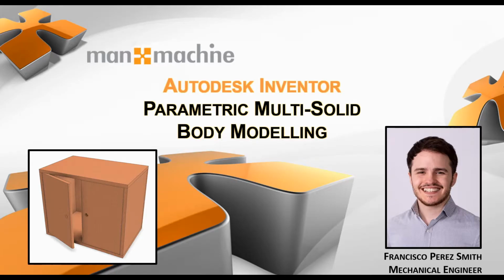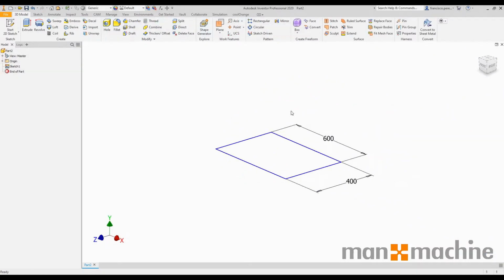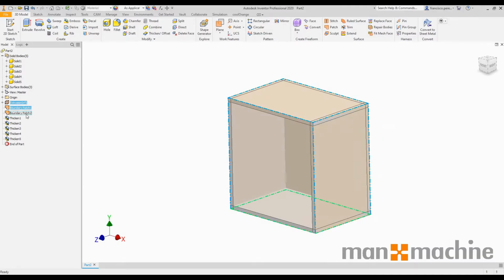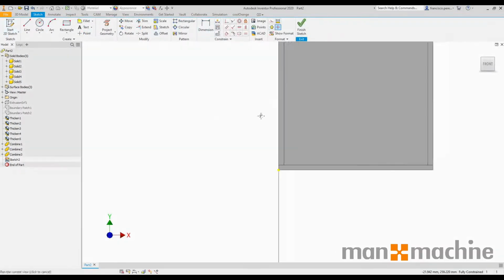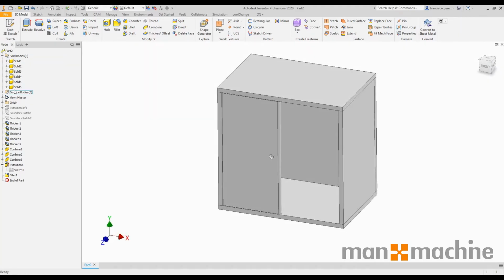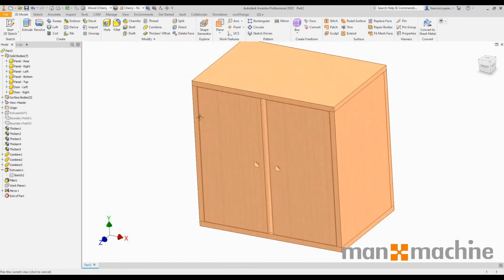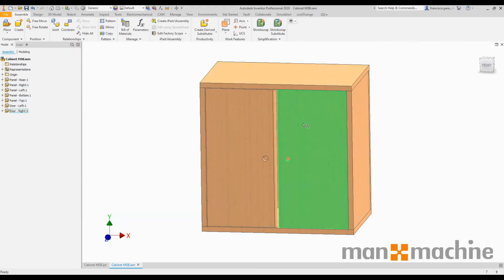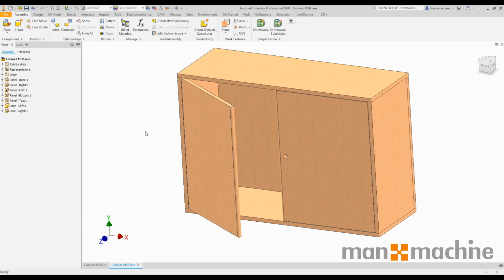Parametric Multi-Solid Body Modelling in Autodesk Inventor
Learn how to leverage the multi-solid body modelling approach in Autodesk Inventor to produce easily configurable parametric models.